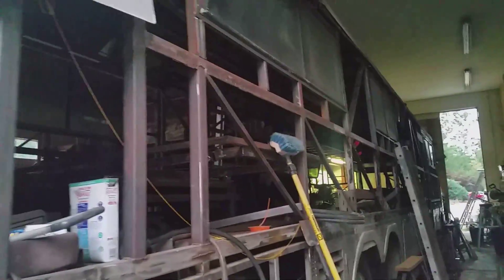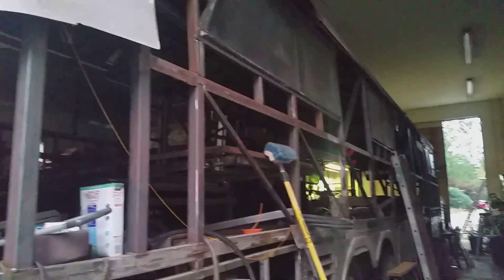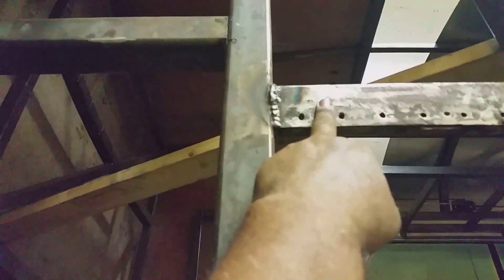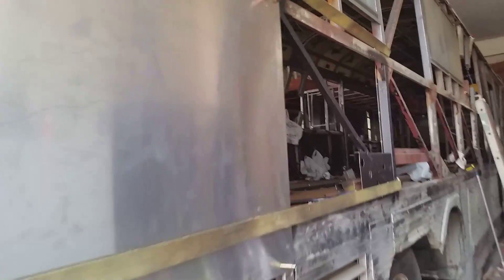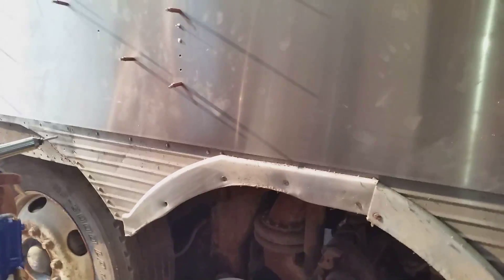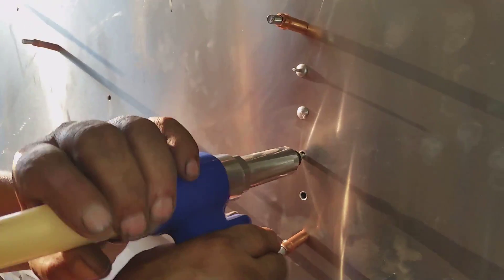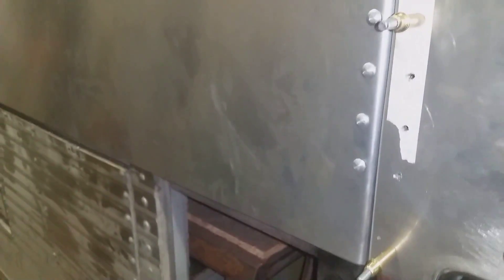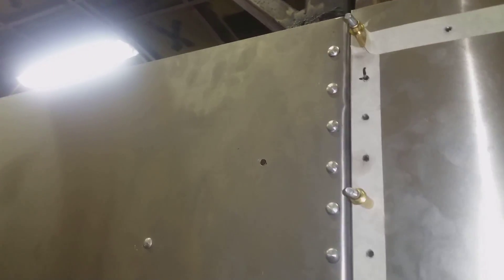Bus Conversion Project - Video 42 - Skinning The Bus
Dad and I start the skinning Process... It's going quicker than I thought it would